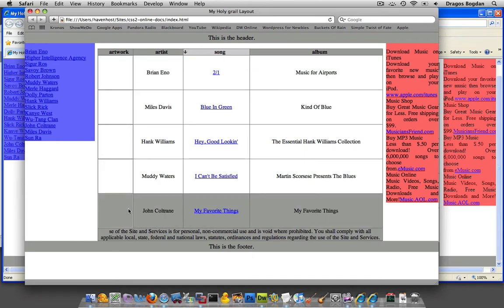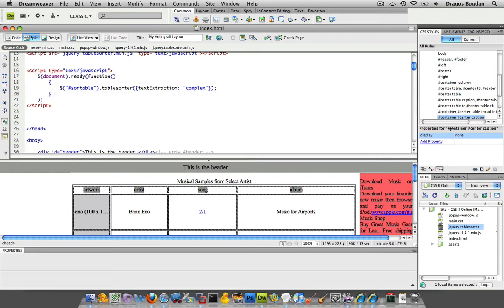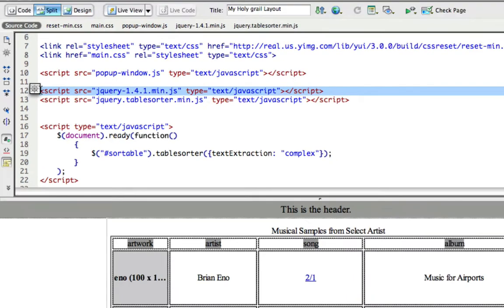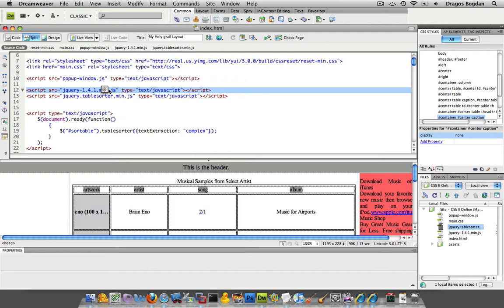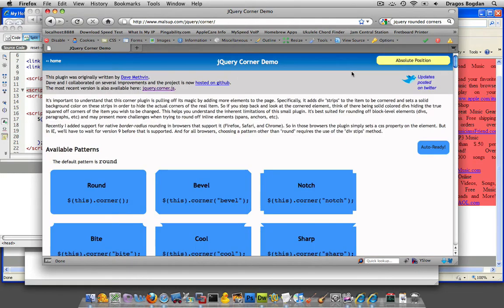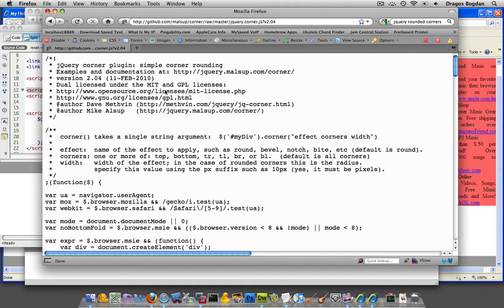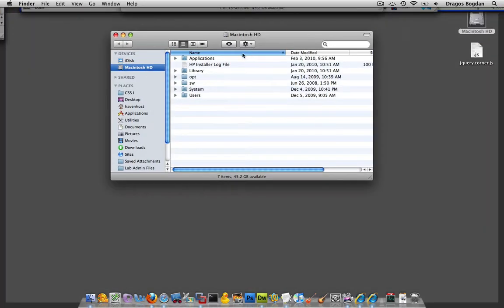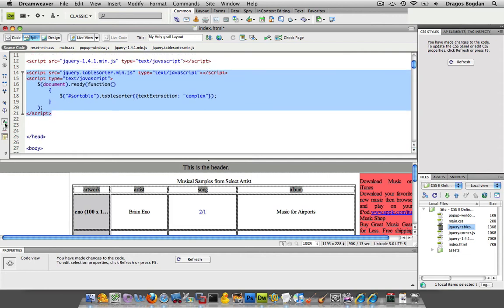(24/44) Finding and Attaching the jQuery Corner Plug-in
This video explains how to find, download and attach a jQuery plug-in known as jQuery Corner into your webpage.